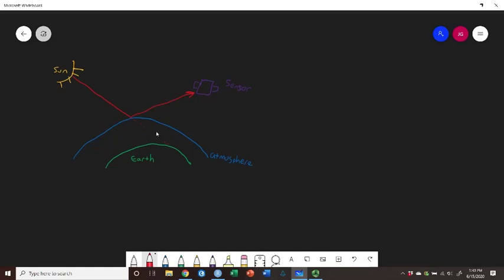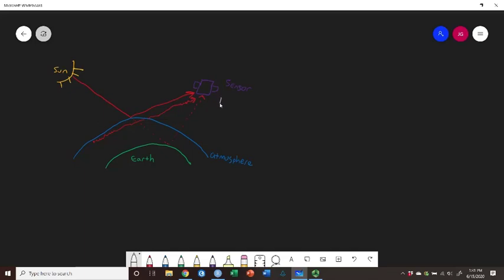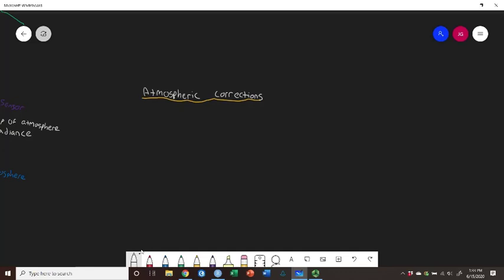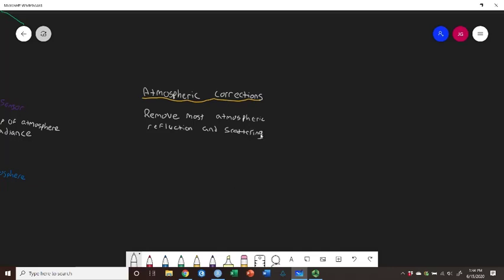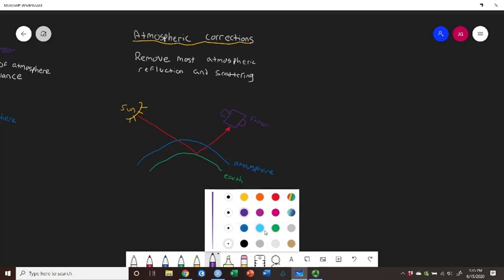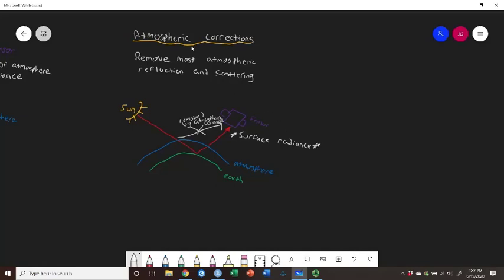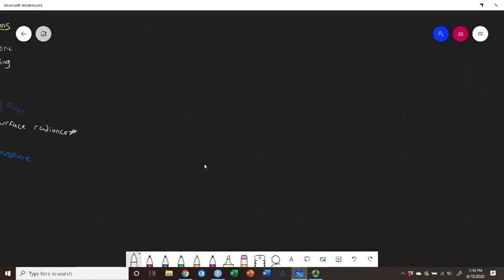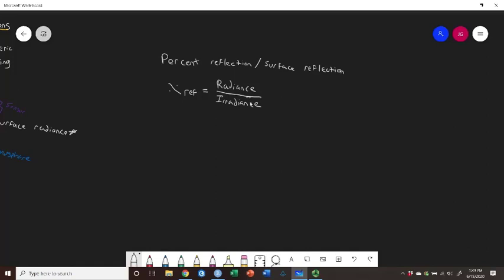GIS 302 Atmospheric Corrections and Percent Reflectance